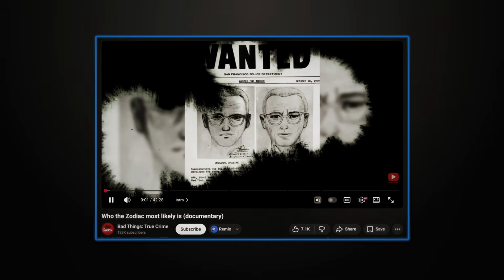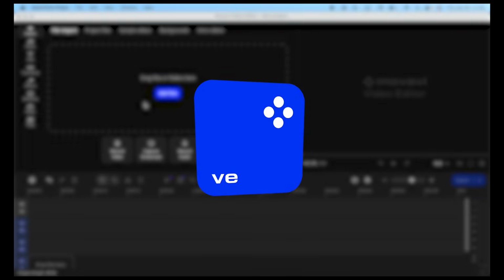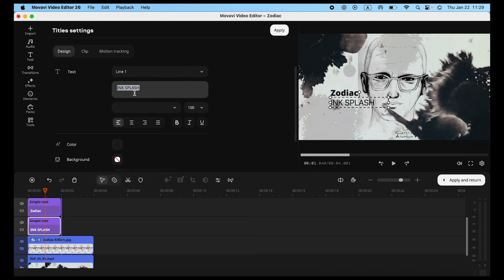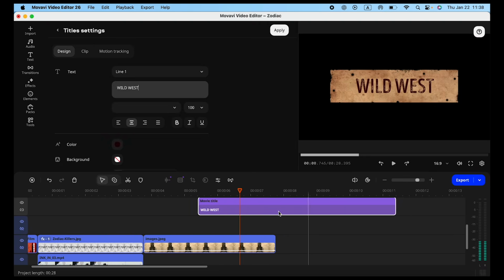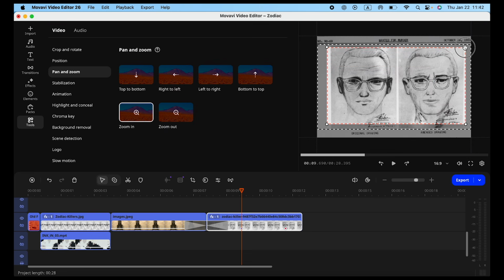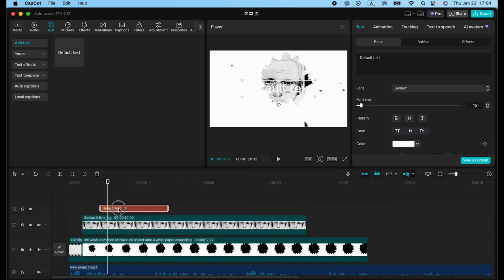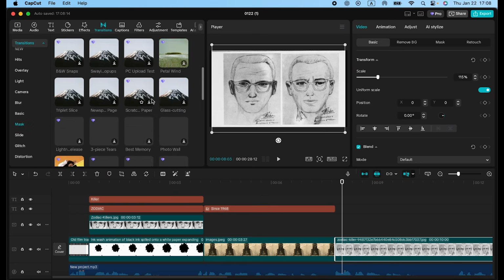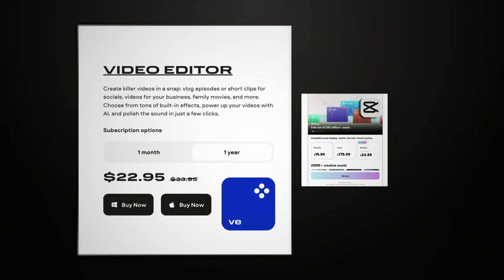I Tried Movavi After CapCut and It Saved Me Hours!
Speed matters in documentary editing. In this video, I test CapCut vs Movavi to see which video editor is actually faster for real-world workflows. From effects, transitions, overlays, and cinematic assets to full scene crafting, you’ll learn how to edit smarter, save hours, and create professional videos without complicated tools.

Apps I used for creating this video:
After Effects💻
Premiere Pro🪄

🎶 Background Musics:
Search for this ID: pVnrL6sighQX7hVz89cp